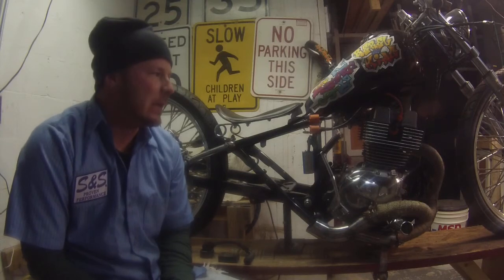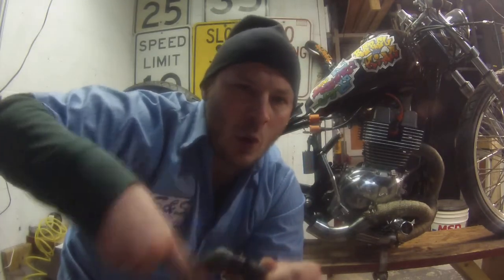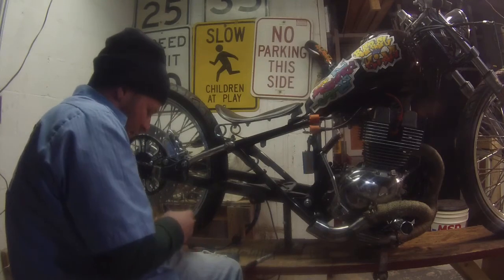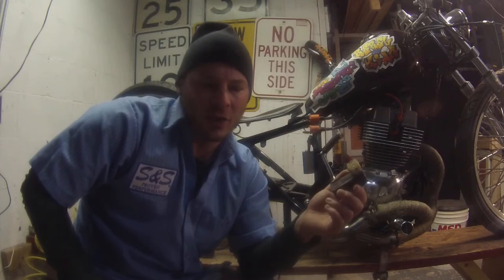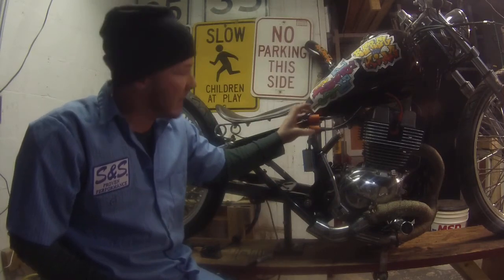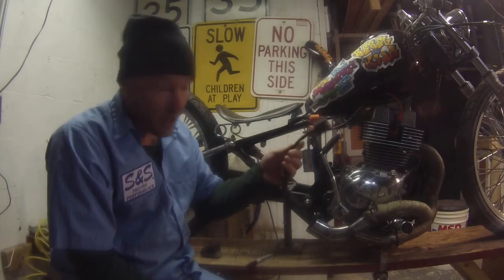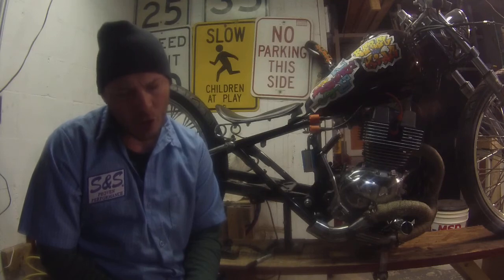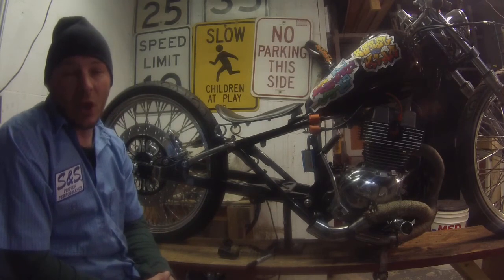honda rebel bobber build: race cdi and coils